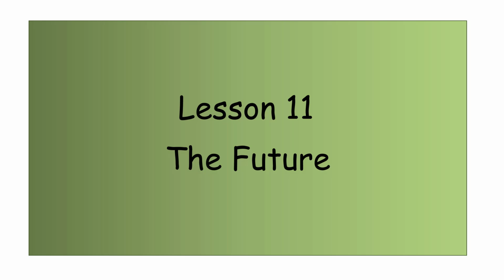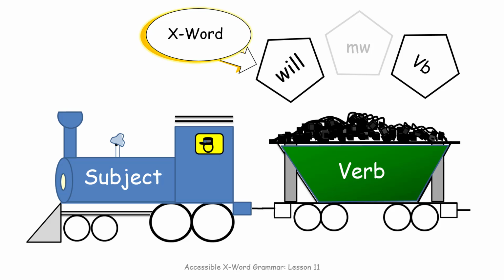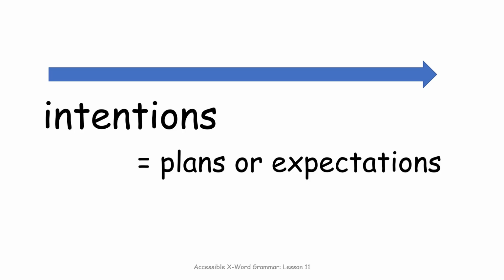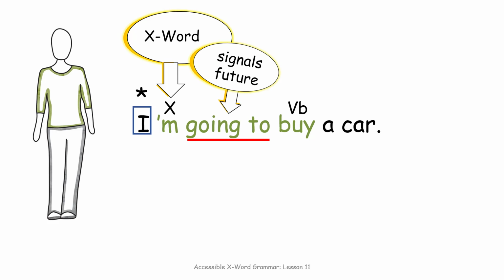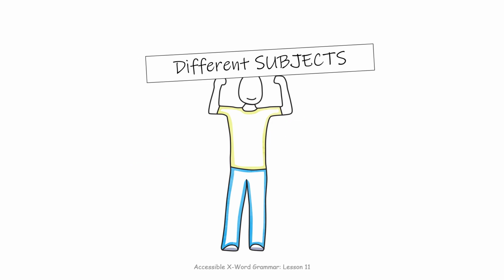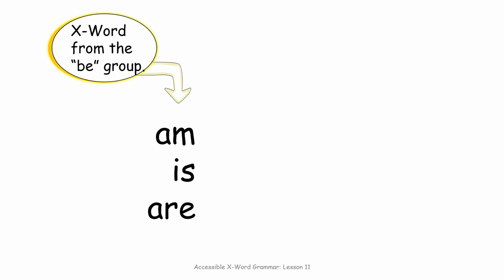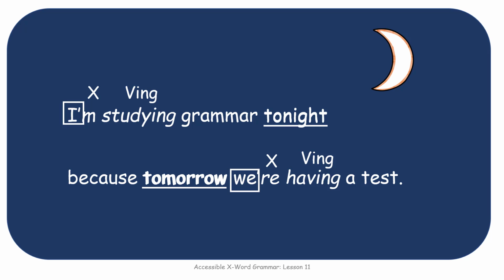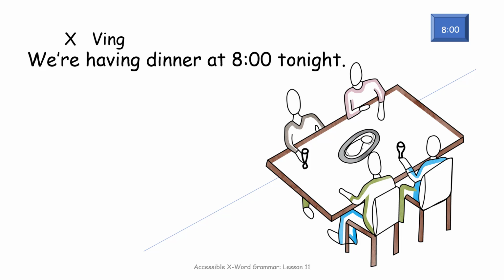Lesson 11 - The Future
Learn three ways that English talks about the future